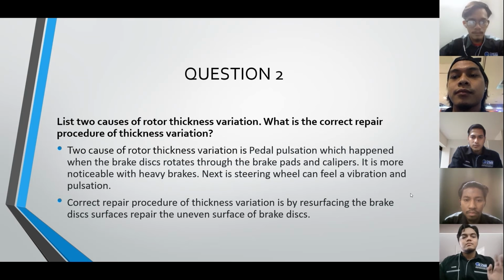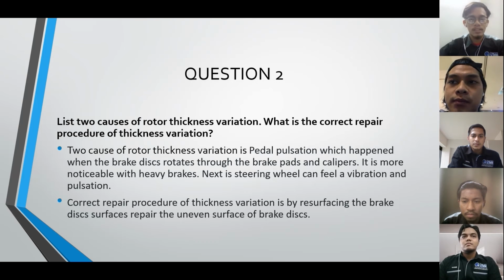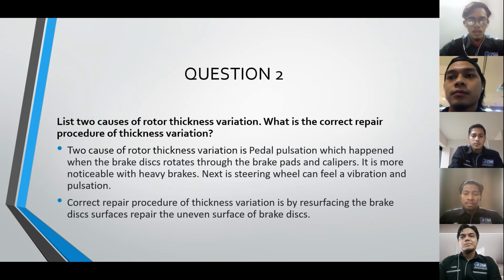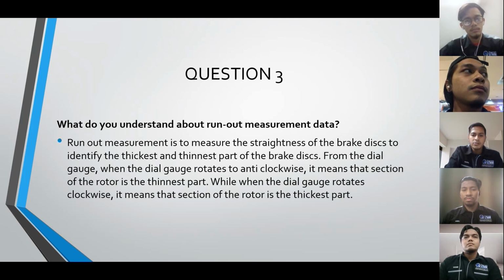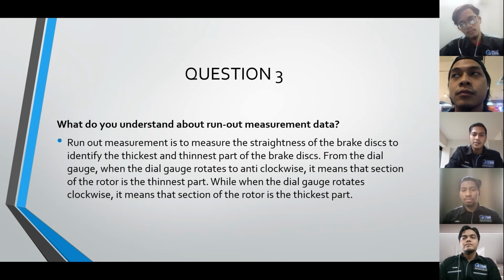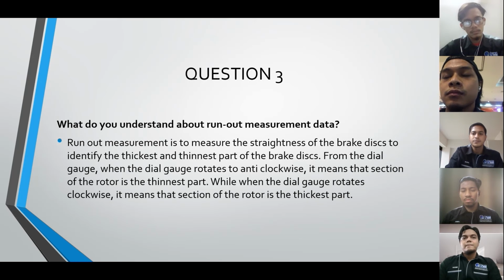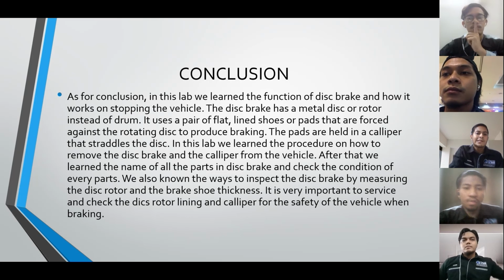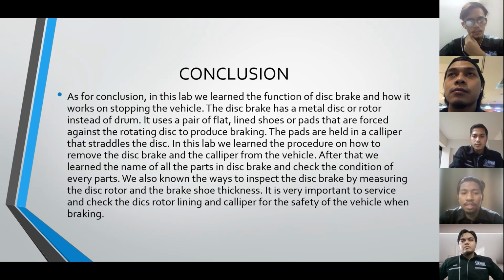(GROUP B S2/1) LAB 4 - Disc Brake Inspection Removal and Removal Refitting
3BMMA S2/1 - GROUP B
LAB 4 VIDEO REPORT
1. MUHAMMAD YASSIR BIN MOHD RAHIM     (B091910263)
2. MUHAMAD HARIEZ BIN SHAARI                   (B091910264)
3. SHAHRUL HELMI BIN LASEMIN                    (B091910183)
4. MUHAMMAD ANIFA BIN AHMAD SHAKRI  (B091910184)
5. MUHAMMAD ARIF BIN MOHD AMIZUL       (B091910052)